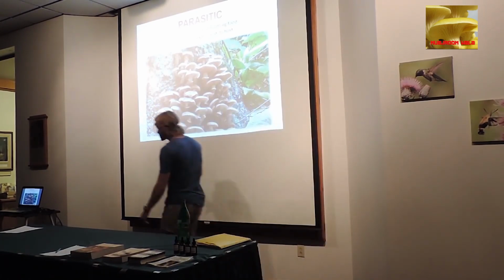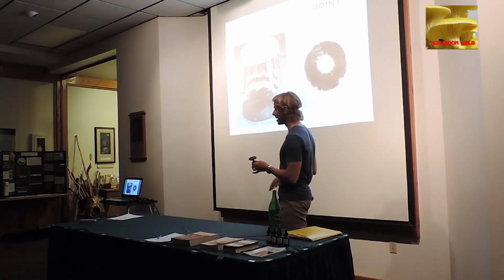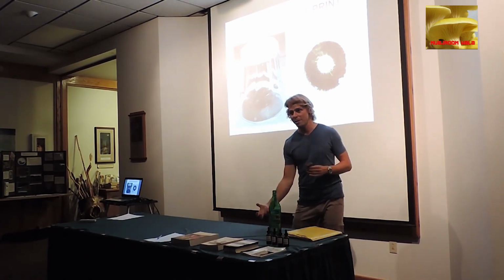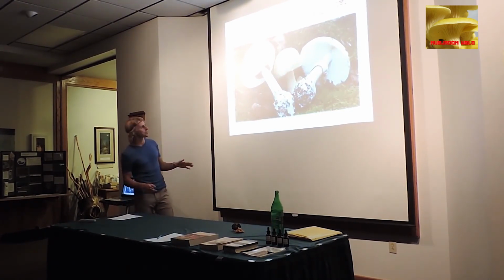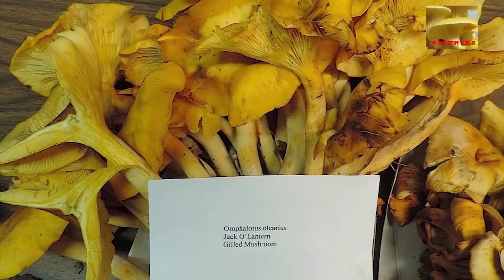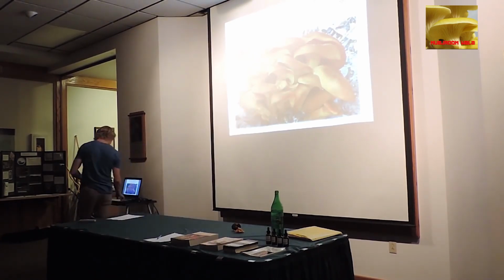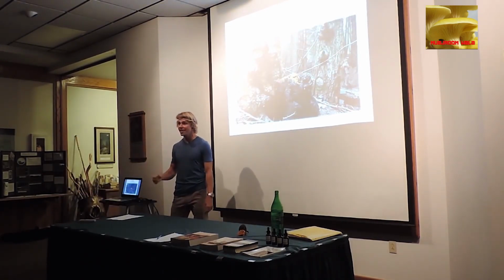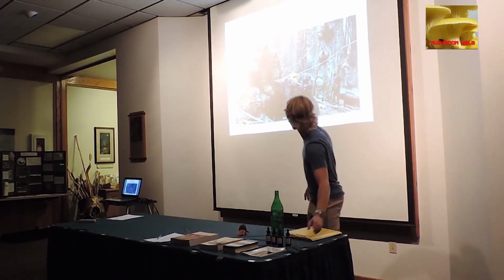Introduction to mushroom growing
Acquiring and maintaining a culture of mushroom tissue, (called mycelium), of the species intended for cultivation.

Using a bit of the tissue culture to begin some mushroom spawn, (a kind of mushroom starter), which is usually grown on a small quantity of sterilized grain or sawdust.

The process of growing mushrooms can be divided into four steps:

Acquiring and maintaining a culture of mushroom tissue, (called mycelium), of the species intended for cultivation. A tissue culture is somewhat like a cutting of a plant. Some growers start with mushroom spores, which are more like the seeds of a plant.
Using the spawn to introduce mushroom mycelium into an organic material or substrate, chosen to support the formation of fruiting bodies.
Getting the fruiting bodies to form and grow once the substrate has been completely colonised by mushroom mycelium.